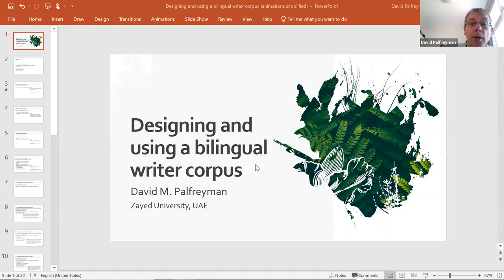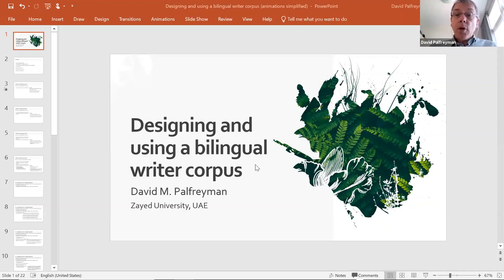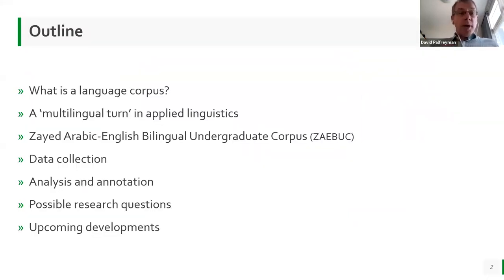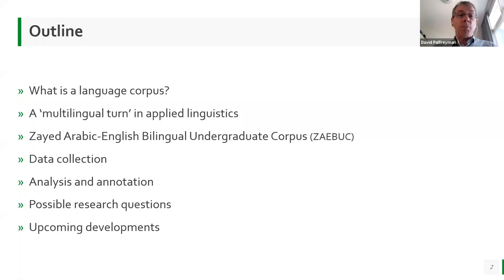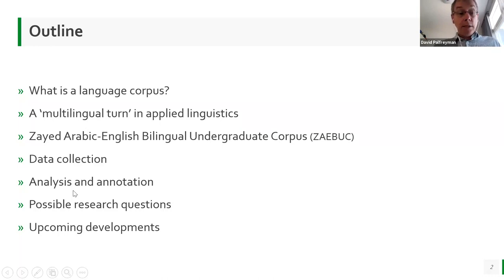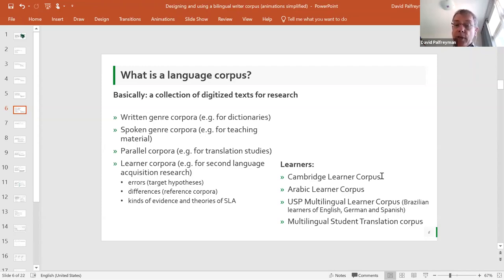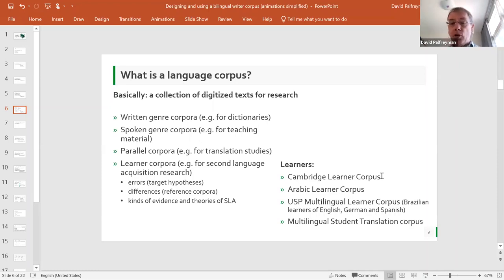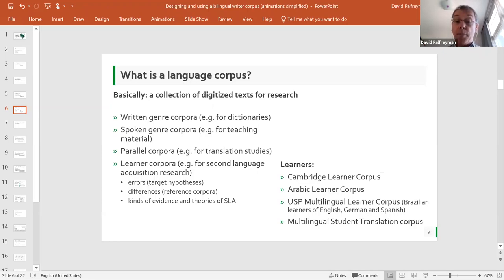Designing and using a bilingual writer corpus, Prof David Palfreyman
Professor David Palfreyman, Zayed University, Dubai, speaks about "Designing and using a bilingual writer corpus"

The recording was made as part of the Departmental Seminar series of the Linguistics Department at Macquarie University and the Language-on-the-Move Lectures in Linguistic Diversity.

Abstract: The language corpus (a large, structured collection of authentic language texts) has become a valuable resource for research on language. Corpora offer large, representative samples of ‘real world’ language use, which can be searched for examples of words or constructions; they are often enriched with annotations so that they can be searched for more underlying meanings or structures, errors or other features. However, language corpora have until very recently not been prepared with a focus on biliteracy. Instead, they have tended to focus on a single language; even research on learner corpora of writing in English (or in another language) tends to compare this writing with a reference corpus of writing by other, ‘native’ users of the same language.

This lecture discusses the potential of a new type of corpus: the bilingual writer corpus, which focuses instead on a large set of bilingual writers writing in both their languages. Unlike a ‘parallel corpus’ (which pairs texts in one language with translations of those same texts into another language), the bilingual writer corpus matches comparable texts in different languages written by the same writer on different occasions.

One of the first examples of a bilingual writer corpus is the Zayed Arabic-English Bilingual Undergraduate Corpus (ZAEBUC), developed by David Palfreyman, Zayed University, and Nizar Habash, New York University Abu Dhabi. This presentation explains some of the principles of design and methodology for the corpus, and some of the possibilities for research using ZAEBUC and bi/multilingual corpora more generally.

Presenter bio: Dr. David M. Palfreyman is a Professor in the Language Studies Department at Zayed University, United Arab Emirates.  His background is in language teaching, teacher education and socio-cultural contexts of language use and learning. He is the author of several well-cited publications relating to learner autonomy, and lead editor of the books "Learner Autonomy Across Cultures" (Palgrave); "Learning and Teaching Across Cultures in Higher Education" (Palgrave); and "Academic Biliteracies" (Multilingual Matters). He is also founding editor of the journal "Learning and Teaching in Higher Education: Gulf Perspectives"